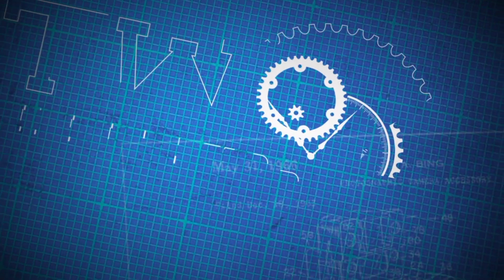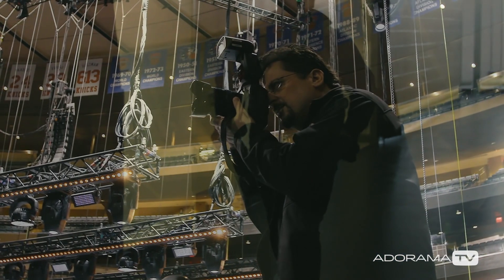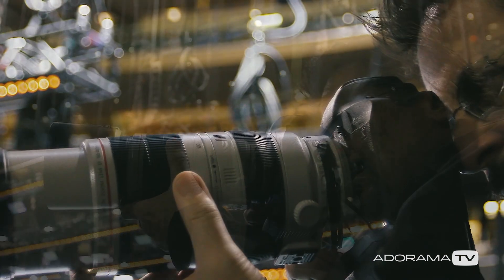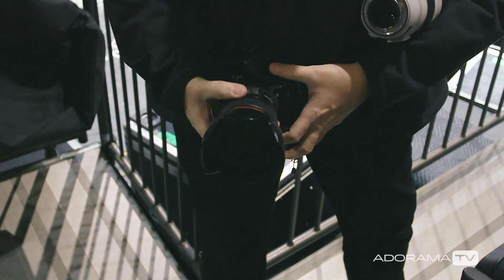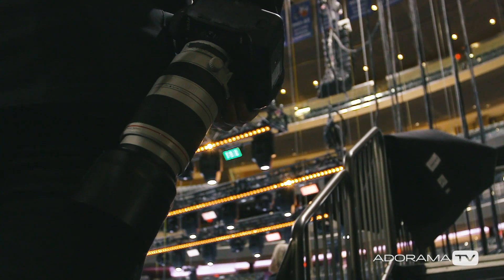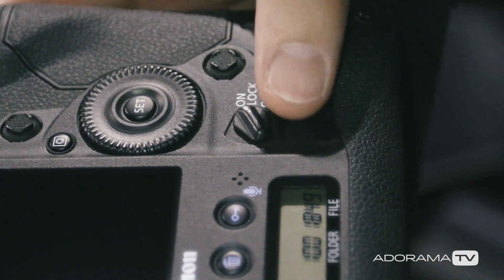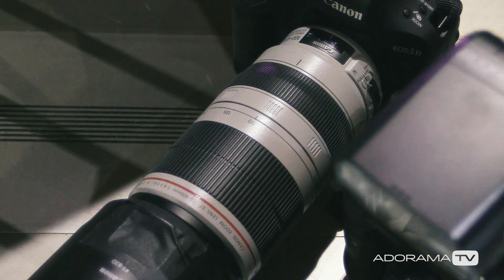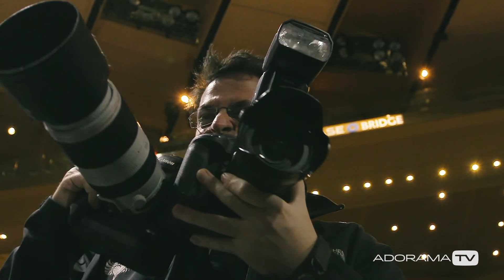Two Bodies are Better Than One: Two Minute Tips with David Bergman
David Bergman tell you why it helps to have a second camera body and lens while shooting an event.